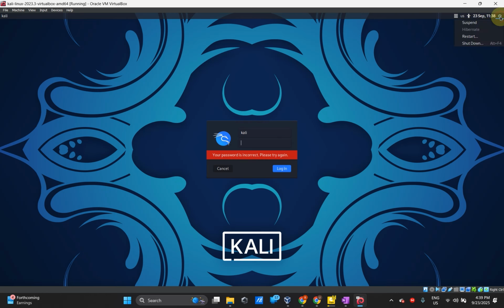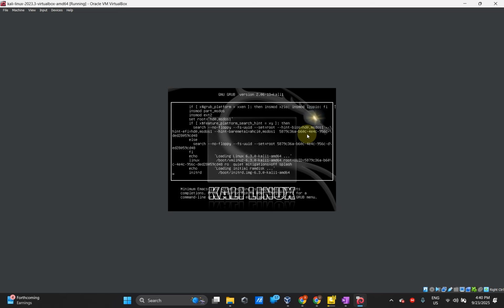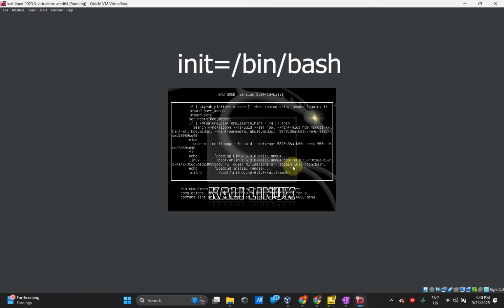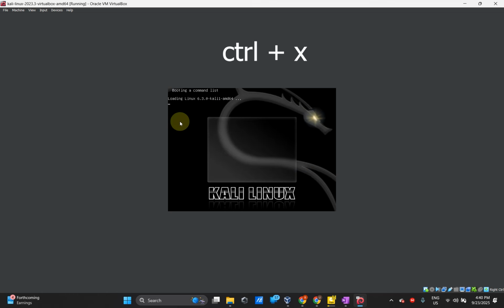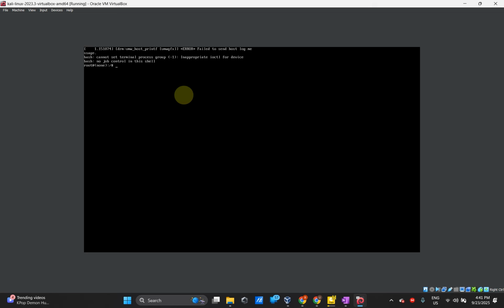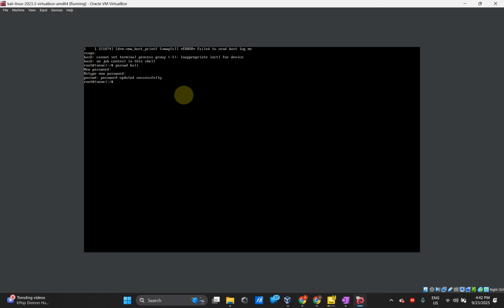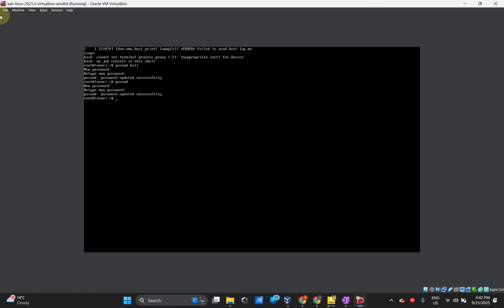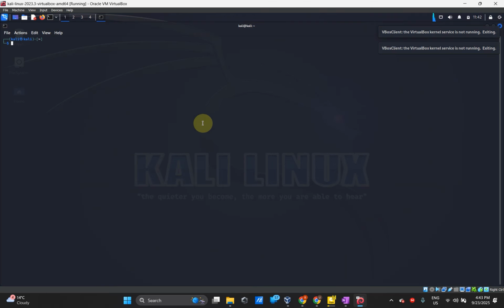🔑 How to Reset Forgotten Root Password in Kali Linux on VirtualBox | Step-by-Step Guide 🚀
Forgot your Kali Linux password on VirtualBox? 😱 Don’t worry – this video will show you how to reset your root password in Kali Linux quickly and easily. Whether you’re a beginner, ethical hacker, or cybersecurity student, this step-by-step tutorial will get you back into your system in minutes.

✅ What You’ll Learn:

How to access GRUB bootloader in Kali Linux

Step-by-step method to reset forgotten root password

Tips to secure your system after recovery

Works 100% on VirtualBox & VMware

🚀 Perfect for students practicing penetration testing, ethical hacking, and cybersecurity labs.